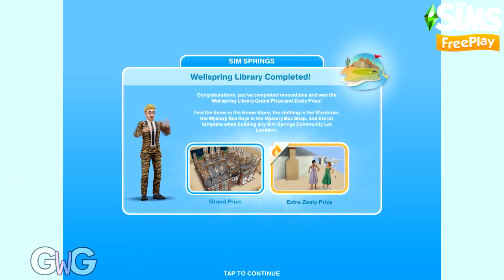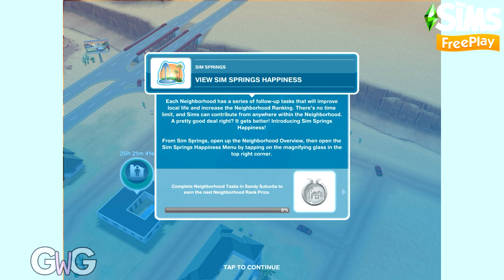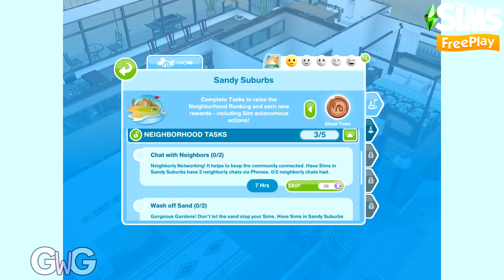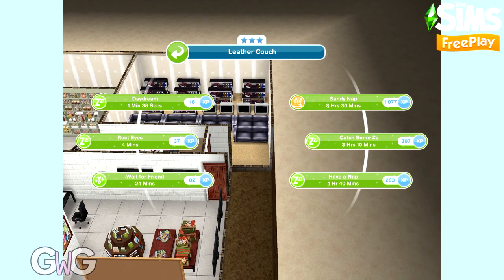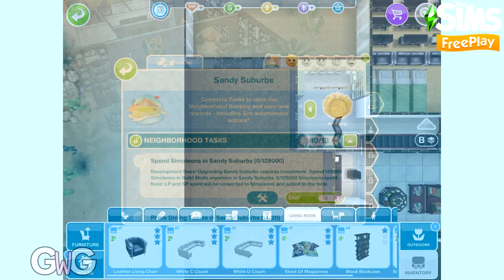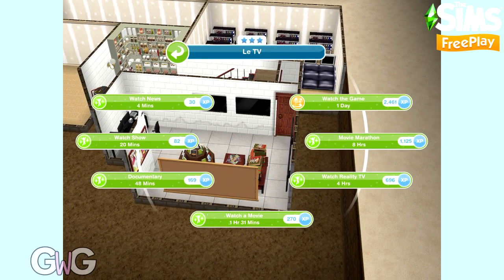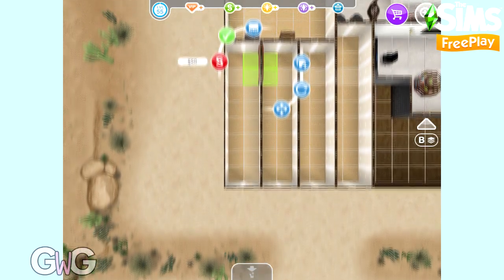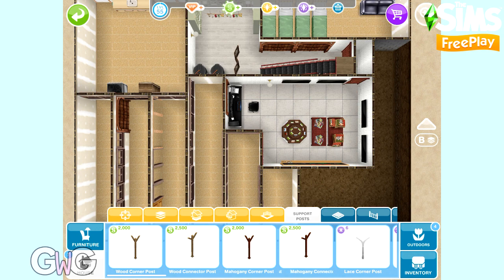The Sims Freeplay- Sim Springs Part 5: Neighbourhood Tasks Walkthrough [Sandy Suburbs]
Early Access Provided by EA/Firemonkeys- Presented by EA GameChangers
Sim Springs is a brand new event and location, this video shows you how to complete the Neighbourhood Tasks in Sandy Suburbs
Post: thegirlwhogames.blog/2021/06/11/the-sims-freeplay-guide-to-sim-springs-sandy-suburbs/

thegirlwhogames.blog